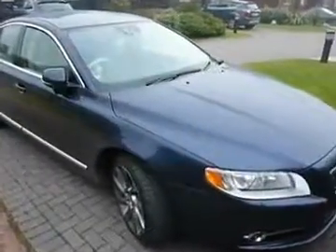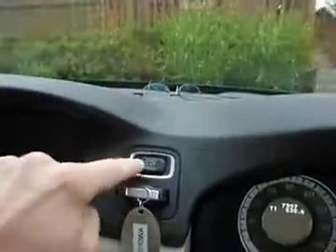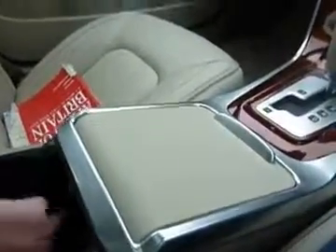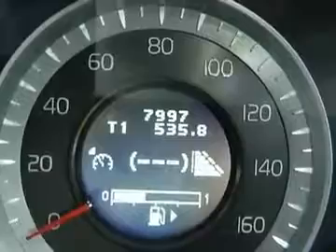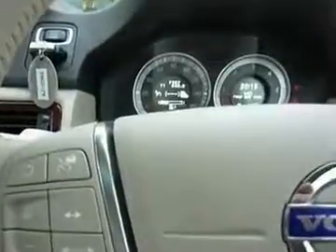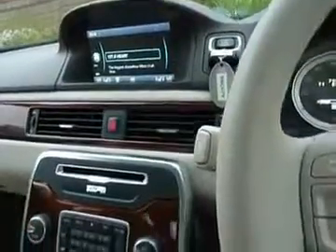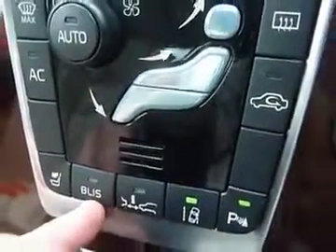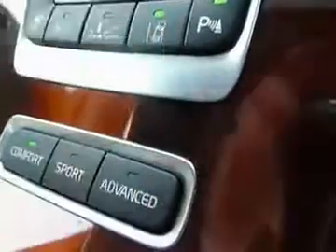Volvo S80 2.4 diesel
This sophisticated Swede makes for an ideal luxury executive saloon with a surprising amount of ooomph for a diesel - it'll power you from 0-60mph in just 8.1secs. Some interesting safety features, too.